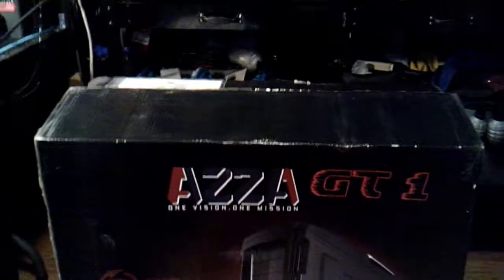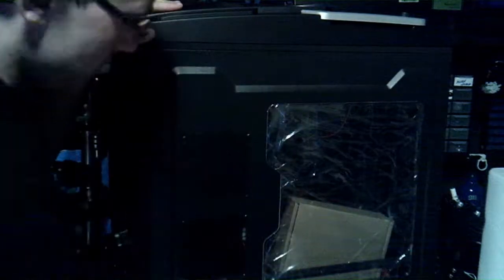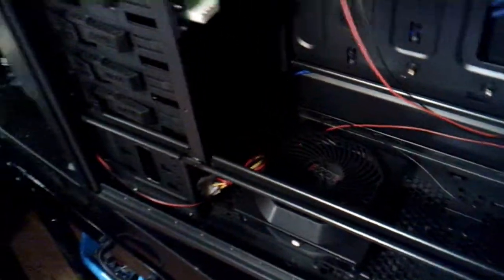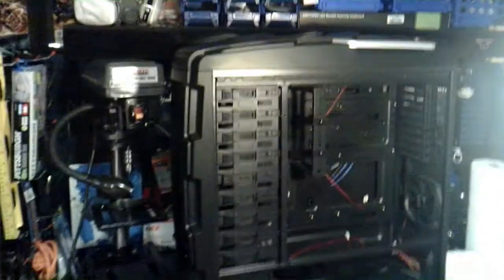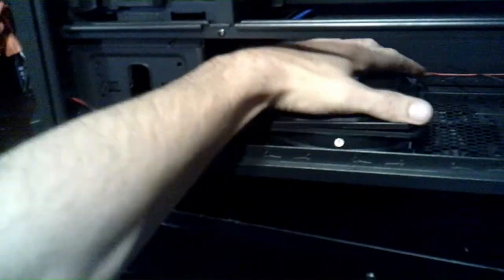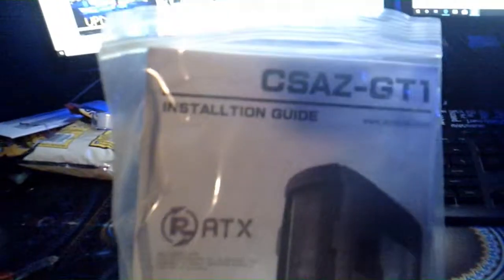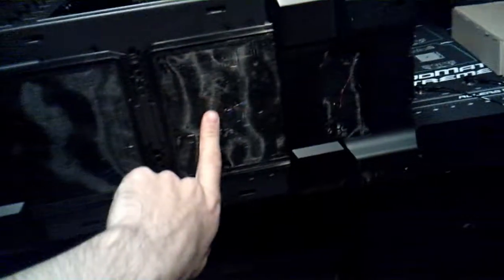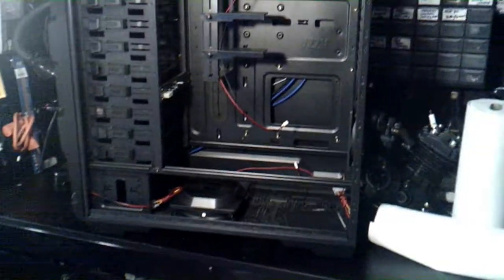AZZA GT-1 CASE REVIEW !!! it has a few surprises instore !!!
with hot-swappable bays and a reversal motherboard tray .. this tower is full of little surprises.   this is part of my black Friday deal.. were still waiting for the rest of the pc parts to arrive … but for now well do a review .  \